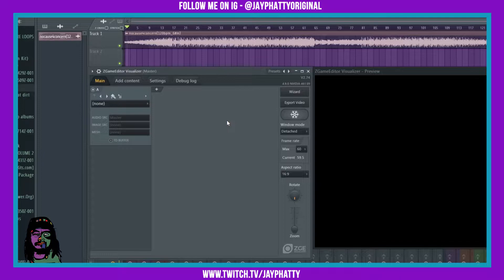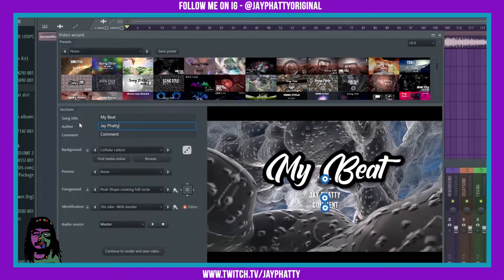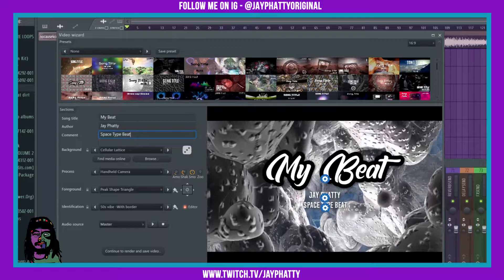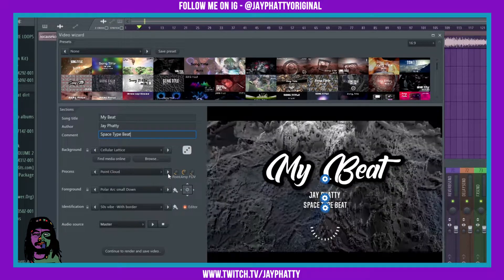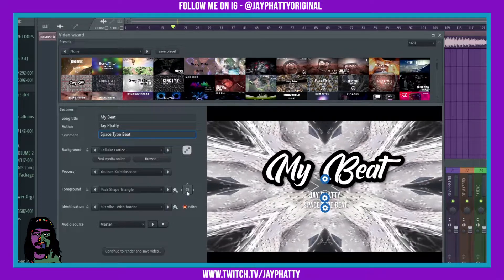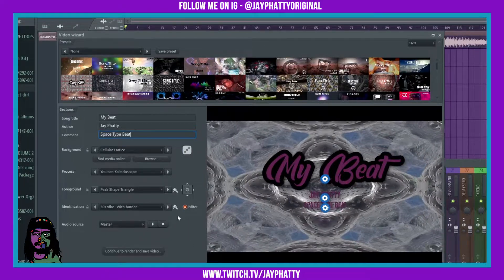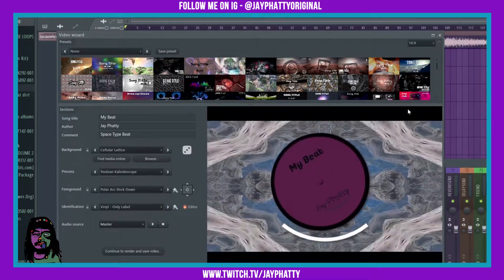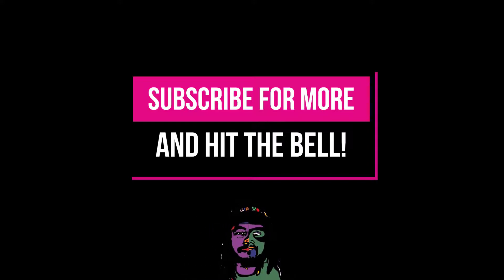Use ZGame Editor's "Wizard" Pheature To Gain Inspiration (FL Studio 20 Beat Visual Tutorial)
This pheature in ZGame is sick, it allows you to pick and choose phrom a bunch of presets that offer a lot of customization options. Plus it's a dope way to see how the more advanced ZGame Visuals work. Much love y'all!